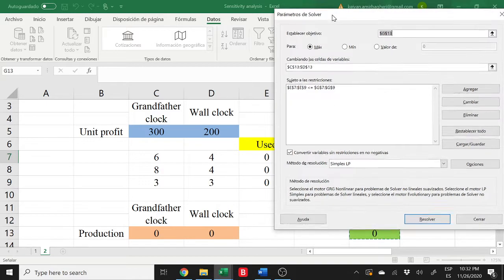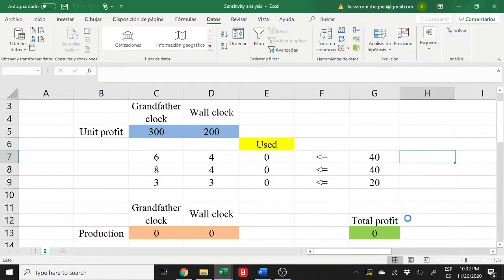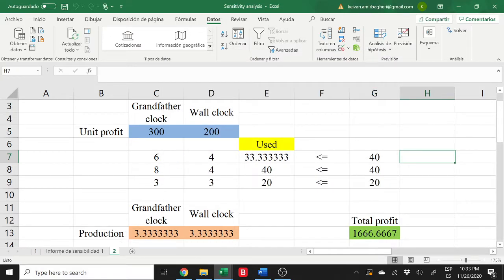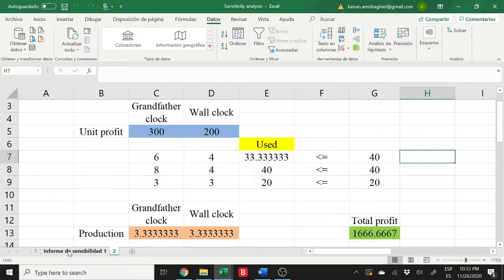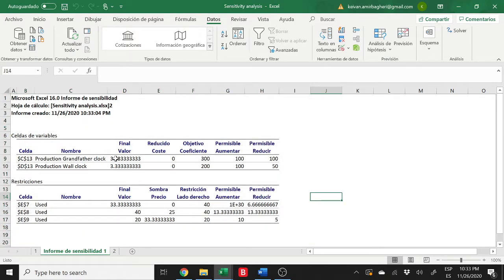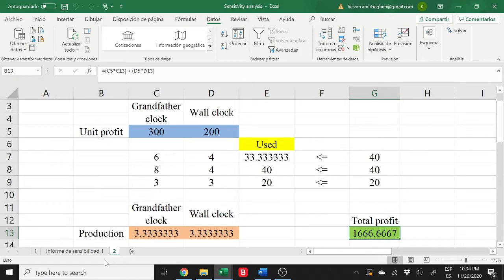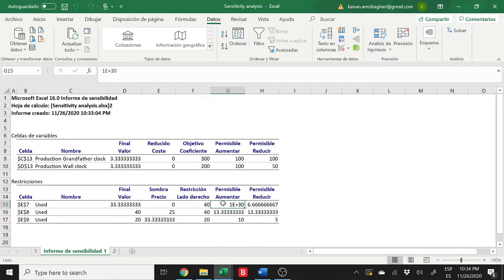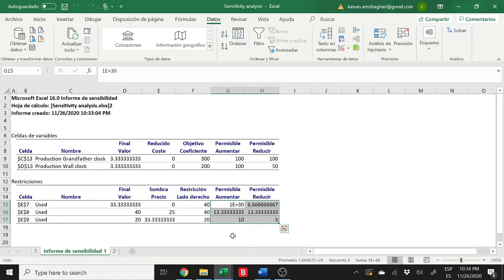Additional explanation of Solver Home group